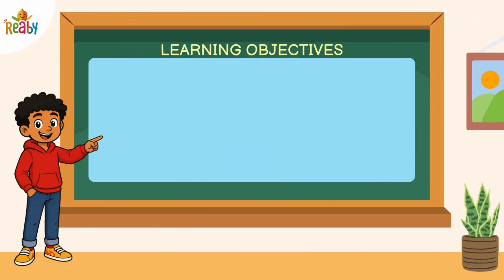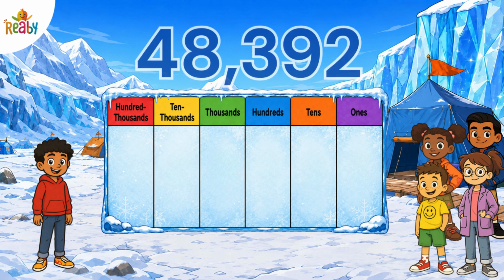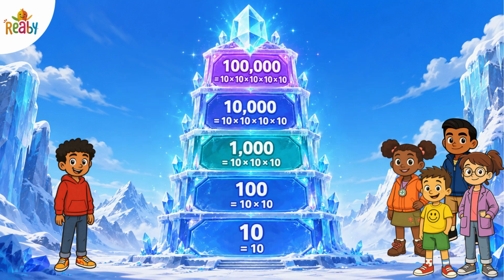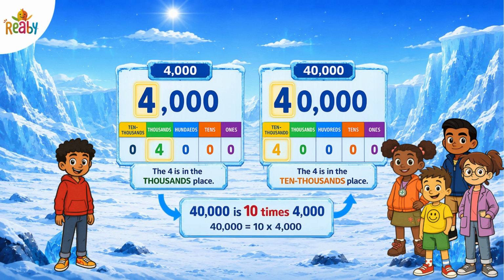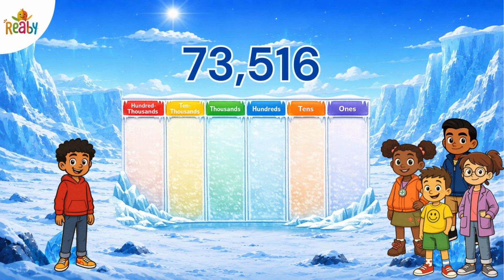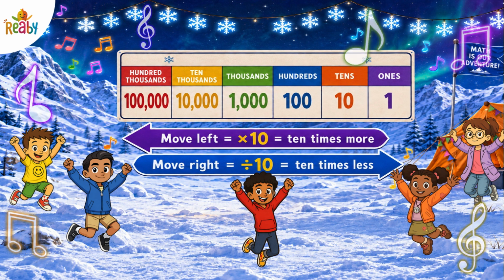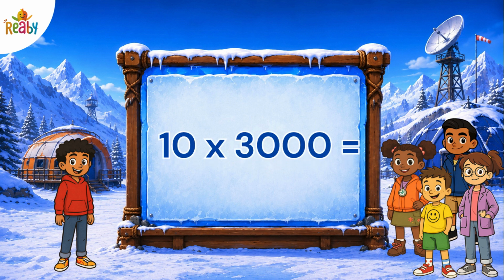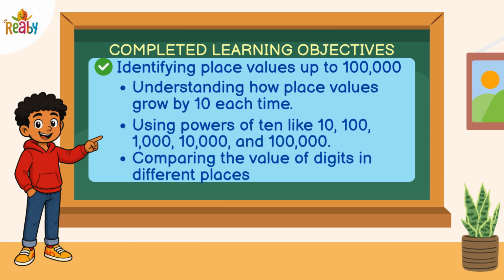Powers of Ten | Grade 5 Math Lesson 2 | Place Value for Kids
Welcome to Unit 1, Lesson 2 of Reaby - The Learning Lab’s Grade 5 Math Course! ❄️🔢

In this Grade 5 math lesson, students continue their Grade 5 journey by learning about place value and powers of ten. Milo and the R Squad explore Snowfield Base Camp as they use icy place-value charts, snowy number trails, powers-of-ten staircases, glowing arrows, and step-by-step examples to understand how each place in a number is connected.

This lesson is great for Grade 5 students and 5th grade math learners who are building confidence with place value, powers of ten, numbers to 100,000, ten-thousands, hundred-thousands, expanded form, digit value, and number sense.

Students will learn that each place-value position is connected by a pattern of ten. Moving one place to the left makes a digit worth 10 times more. Moving one place to the right makes a digit worth 10 times less.

⭐ In this lesson, students will learn how to:
• Identify place values up to 100,000
• Understand how each place-value position is related
• Explain that each place to the left is 10 times greater
• Explain that each place to the right is 10 times less
• Use powers of ten such as 10, 100, 1,000, 10,000, and 100,000
• Compare the value of digits in different places
• Break large numbers apart by place value
• Use expanded form to show the value of each digit
• Strengthen number sense

📘 Topics covered:
• Place value
• Powers of ten
• Numbers to 100,000
• Ones
• Tens
• Hundreds
• Thousands
• Ten-thousands
• Hundred-thousands
• Digit value
• 10 times greater
• 10 times less
• Moving left on a place-value chart
• Moving right on a place-value chart
• Expanded form
• Breaking apart numbers
• Comparing digit values
• Grade 5 math
• 5th grade math
• Place value for kids

🎵 Powers of Ten Song:
Move one place left — ten times more,
That’s the pattern we explore!

Move one place right — ten times less,
Place value helps us do our best!

Students practise the key place-value rule:

One place left is ten times more,
One place right is ten times less!

They also learn how a digit changes value based on its place. For example:

4,000 and 40,000 both use the digit 4, but the value changes because the digit is in a different place.

Students also practise expanded form, such as:

73,516 = 70,000 + 3,000 + 500 + 10 + 6

🧠 Why this lesson matters:
Place value and powers of ten are the foundation for reading and writing large numbers, comparing and ordering numbers, rounding, estimating, multi-digit addition, subtraction, multiplication, division, decimal place value, measurement conversions, exponents, and future math learning.

When students understand how each place is connected by a pattern of ten, large numbers become easier to read, compare, build, break apart, and explain.

This lesson helps students move from:
“digits are just numbers in a row”
to
“each digit has a value based on its place!”

🏅 Badge earned:
Powers of Ten Pathfinder Badge

🔄 Course connection:
This lesson builds on Grade 5 Math Lesson 1: Numbers to 100,000.

Next lesson:
Grade 5 Math Lesson 3: Comparing and Ordering Large Numbers

For best results, follow the Grade 5 Math Course playlist in order.

👨‍👩‍👧 This lesson is great for:
• 5th grade math students
• 5th grade place value practice
• Students learning powers of ten
• Students learning numbers to 100,000
• Students preparing for decimals
• Homeschool math lessons
• Parents supporting math learning
• Teachers teaching place value
• Students learning ten-thousands, hundred-thousands, expanded form, digit value, powers of ten, and number sense

Watch the full Grade 5 Math Course from Reaby - The Learning Lab and keep learning with the R Squad!